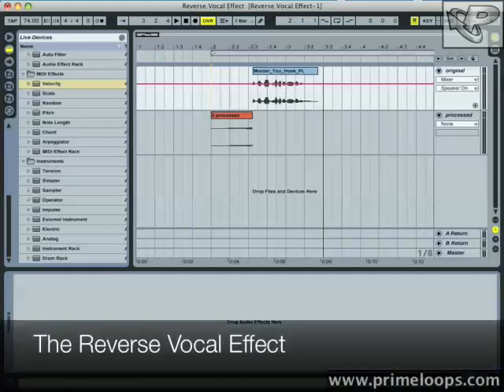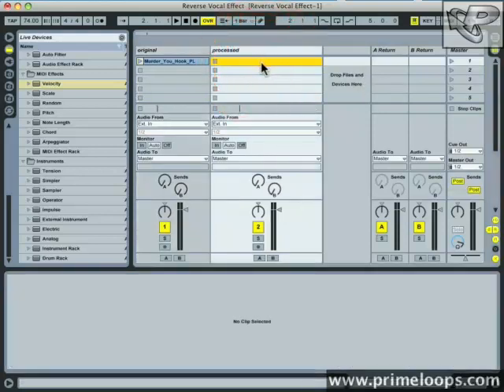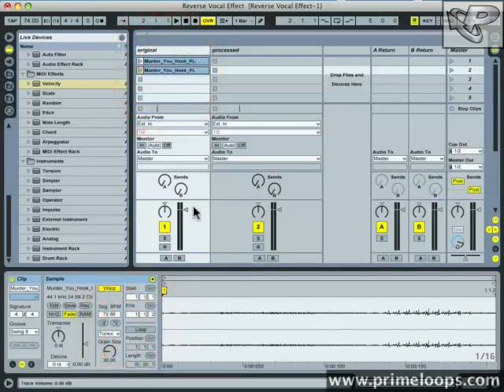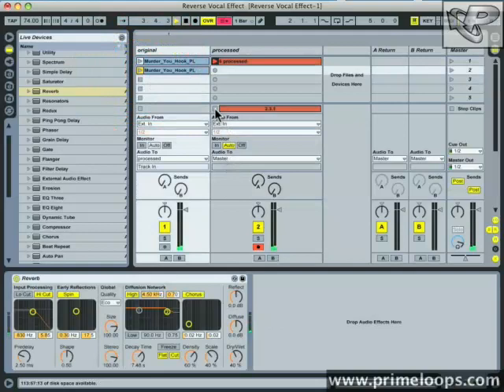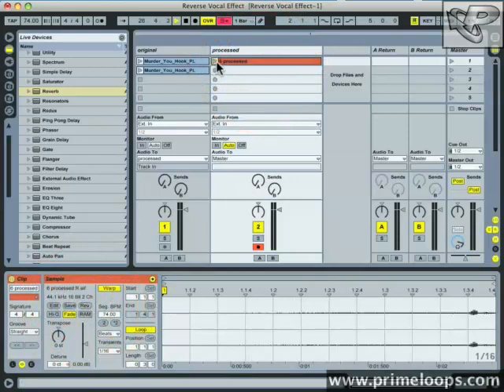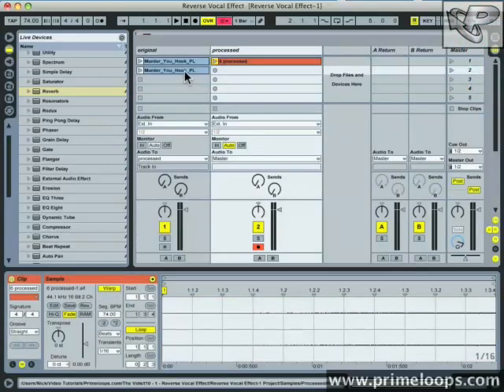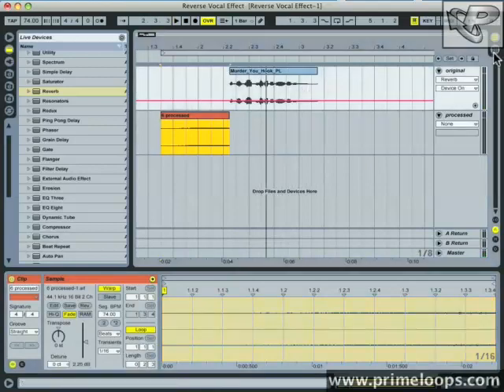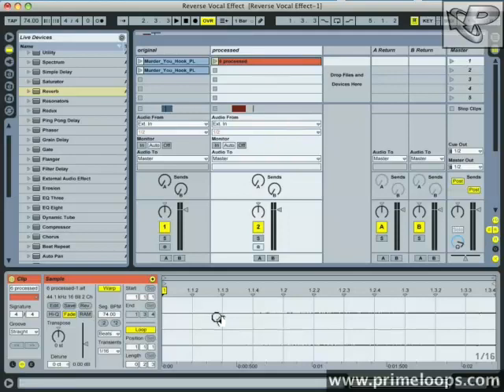Reverse vocal effect in Ableton Live 8 tutorial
This tutorial shows you how to do some cool reverse vocal effects in Ableton Live 8. For more tutorials, guides and reviews check out